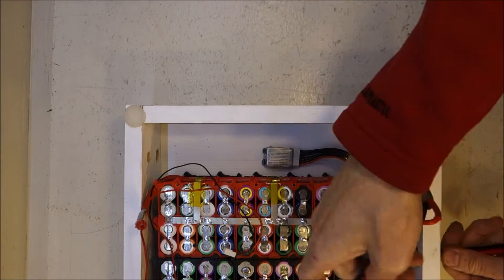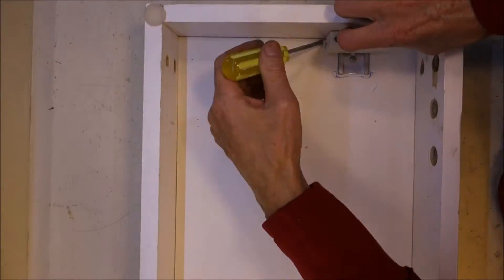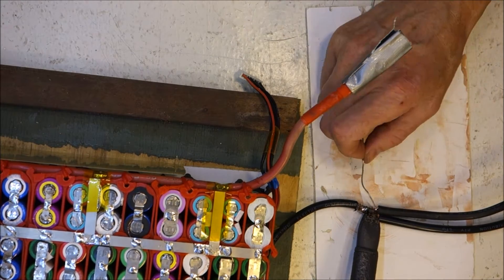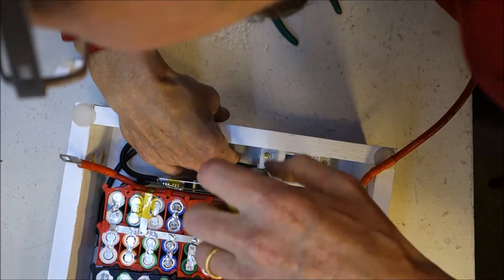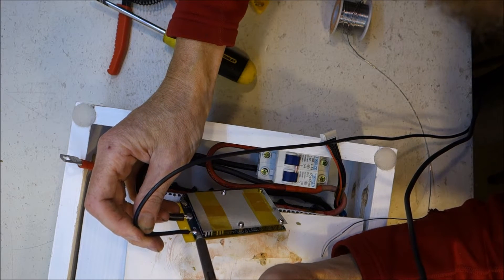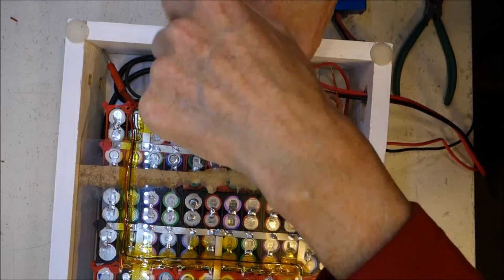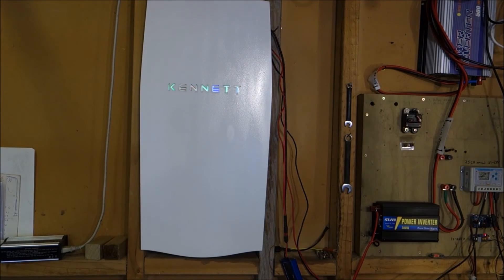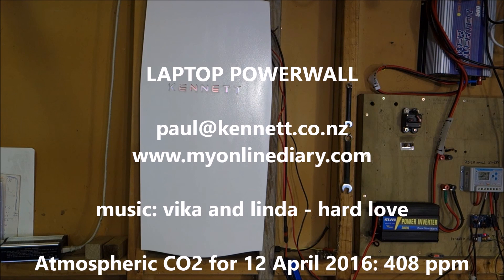Laptop Powerwall 26 - installing BMS and breaker switches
I'm building a 2 kWh Powerwall from recycled laptop batteries.

Installing BMS and breaker switches into my battery pack.

DC 20A Breaker switch